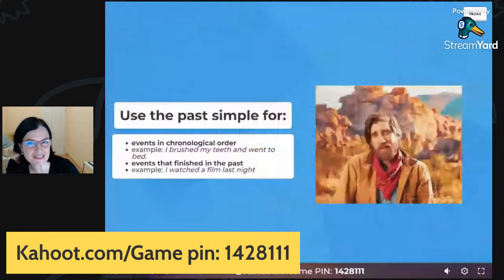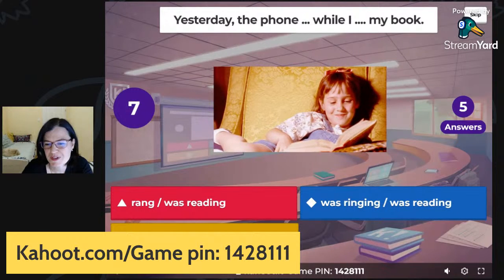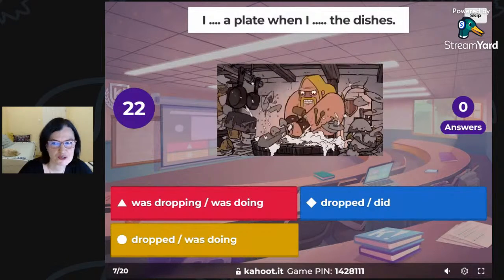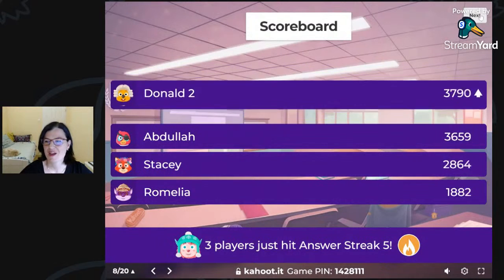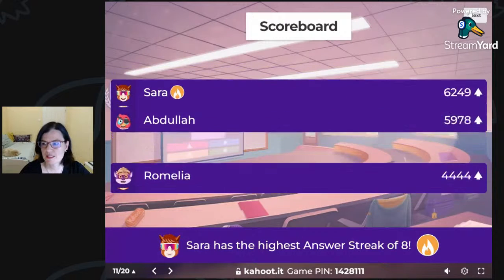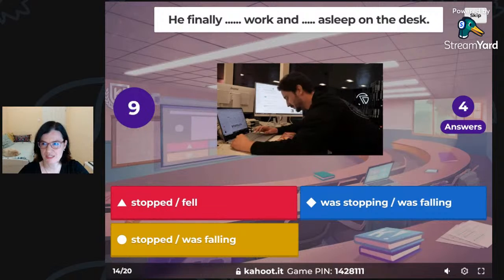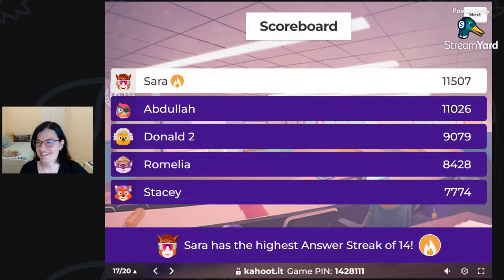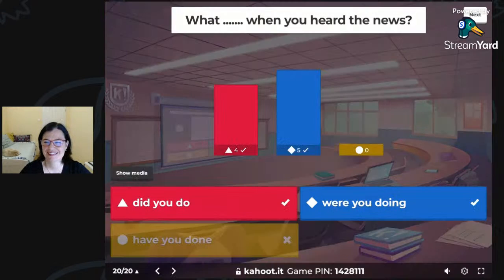Unlock English Fluency: Past Simple vs Past Continuous Kahoot Extravaganza!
🔍 Unlock the secrets of English grammar with this week's LIVE Kahoot Challenge! Join me this Sunday, February 4th, at 6 PM (GMT+1) for an exciting journey into the world of past tenses – Past Continuous vs Past Simple. Whether you're a quiz fan, English student, or just looking to brush up on your grammar skills, this livestream is for you!

📚 What to Expect:

Engaging Kahoot questions that test your understanding of Past Continuous and Past Simple.
Fun and interactive learning with real-time feedback.
Dive into the nuances of each tense and master their usage.
Get ready for a friendly competition with other grammar enthusiasts!
🕒 Date & Time:
Sunday, February 4th, 6 PM (GMT+1)

🚀 How to Participate:

Set a reminder for the livestream.
Join the Kahoot challenge via the provided link during the stream.
Test your knowledge and see where you stand among fellow participants.

🎁 Prizes:
Exciting surprises await the top performer! Test your skills, have fun, and win some awesome prizes.

🌐 Spread the Word:
Share this event with your friends, classmates, and fellow language learners. The more, the merrier!

Let's make this a memorable and educational event together!